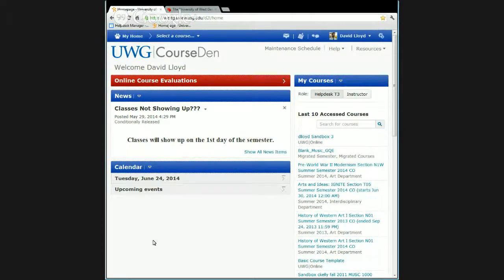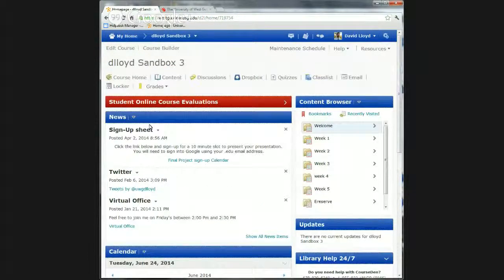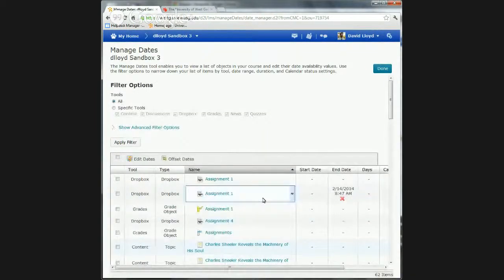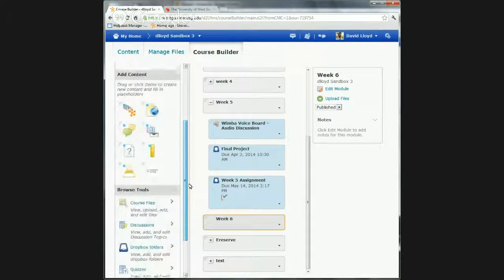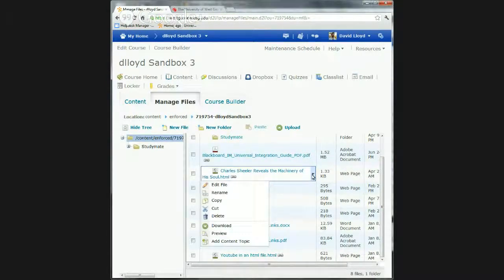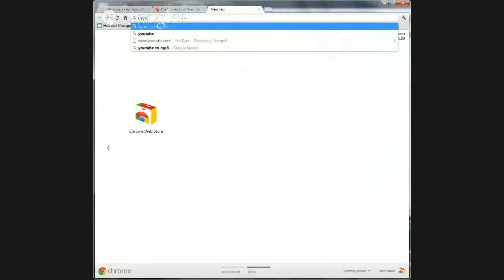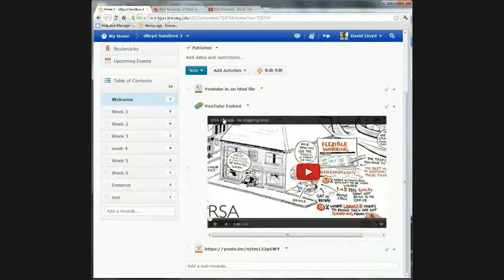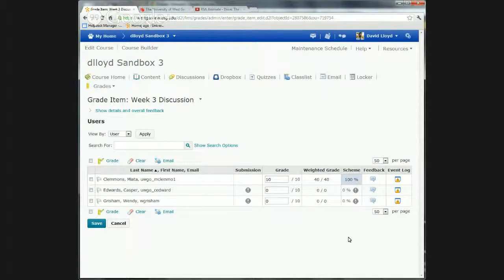UWG|Online Training: Getting to know Desire2Learn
Get familiar with D2L 10.2, our learning management system! During this 90-minute training session, participants will be introduced to our LMS, the Course Builder Tool, and the many ways to enhance and engage your students using CourseDen.